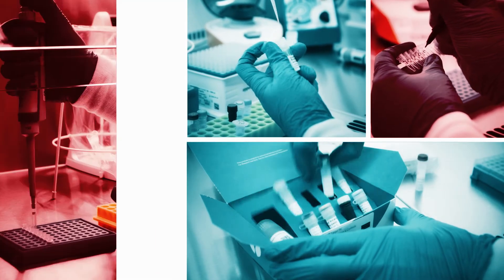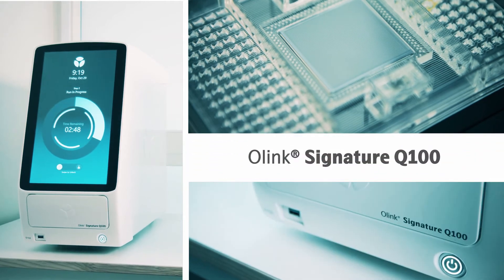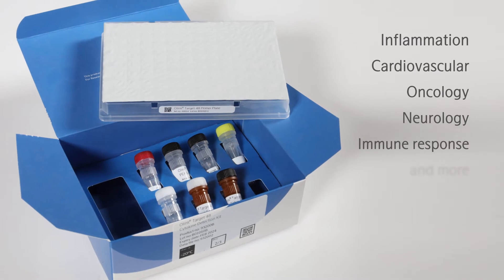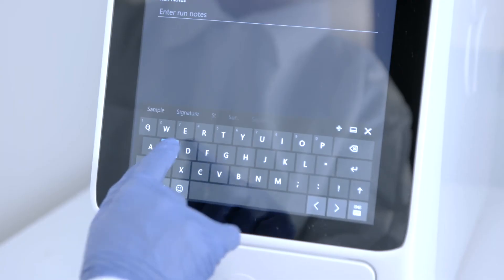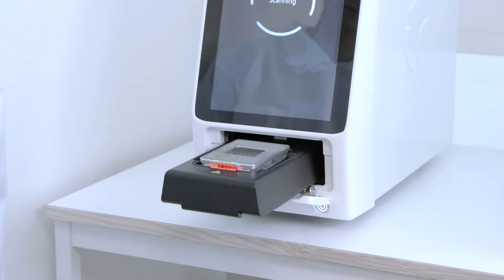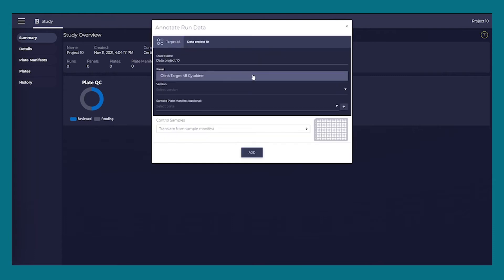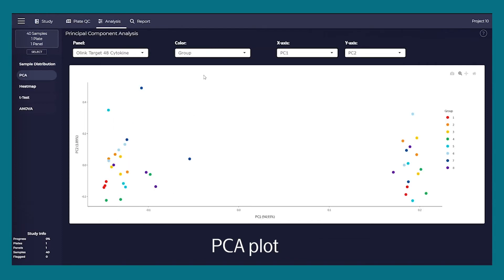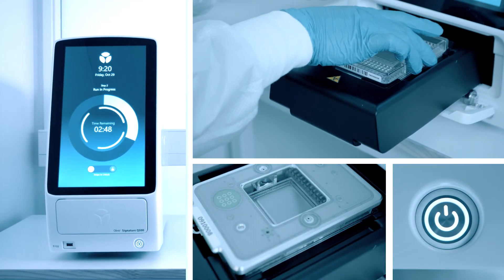Olink® Signature Q100 — Our Signature protein analysis performance in your hands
Olink® Signature Q100 is a desktop instrument that allows you to seamlessly utilize the Olink PEA protein analysis platform to get biological insights.